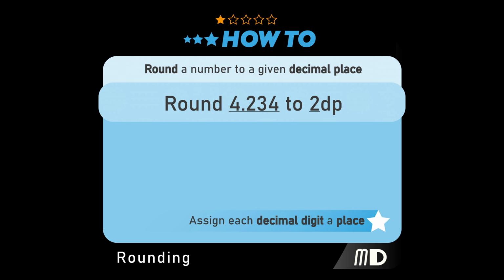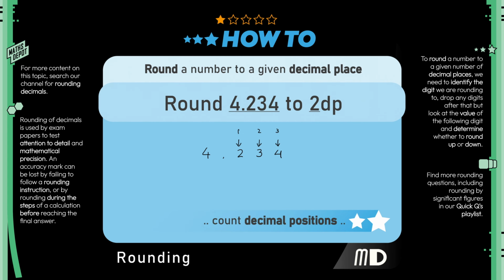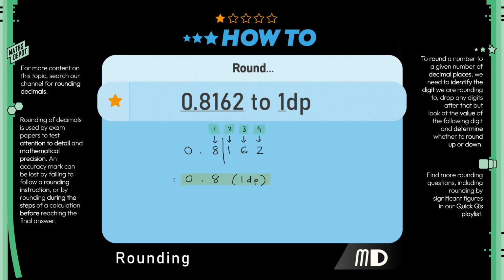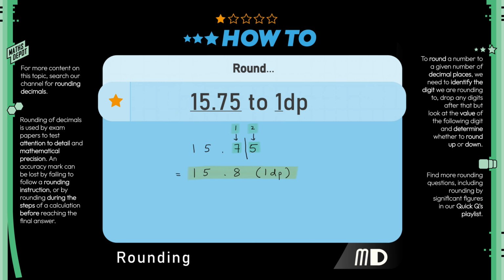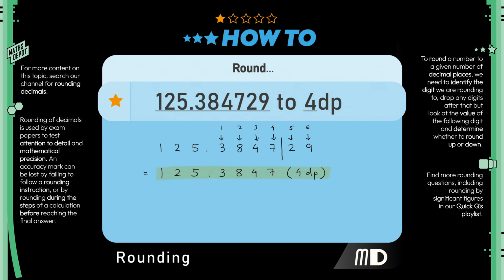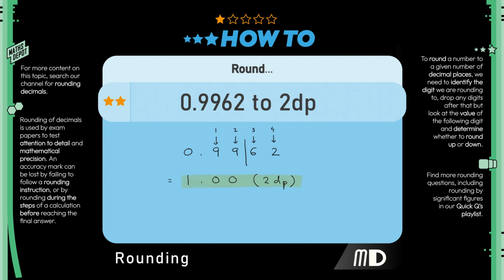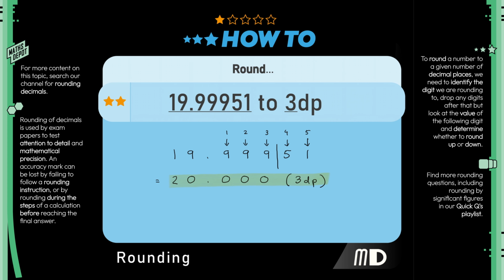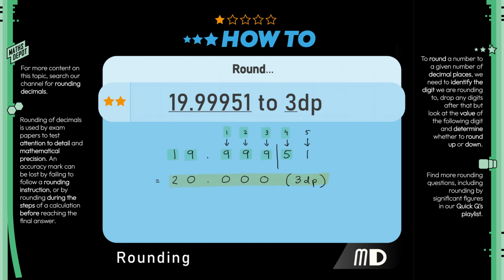HOW TO round a DECIMAL to a given number of DECIMAL PLACES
This video provides a comprehensive guide on how to round decimals to a specified number of decimal places, covering basic principles and complex "chain reaction" scenarios.

Key Steps
1. Identify the target digit and decision maker
2. Apply the rounding rule
3. Drop the remaining digits and state precision

Key Skills
1. Look Only One Space Right: When rounding, the only digit that matters is the one immediately to the right of your cut-off line. Any numbers further down the line (like a 4th or 5th decimal place) have zero impact on the decision.
2. "Rounding Down" Doesn't Mean Shrinking: A common point of confusion is thinking that "rounding down" means lowering the target digit (e.g., turning the 3 into a 2). It simply means keeping the digit exactly the same and dropping the tail.
3. The 5+ Trigger: If the number had been 4.235, that 5 would have pushed the 3 up to a 4, making the answer 4.24.

Timestamps
00:00 Introduction
00:35 Explanation
01:49 Identifying Digits
03:25 Rounding Rules
04:08 Notation
08:14 Rounding Halfway
10:10 Handling Zeros
14:42 Domino Effect
16:23 Challenge Problem